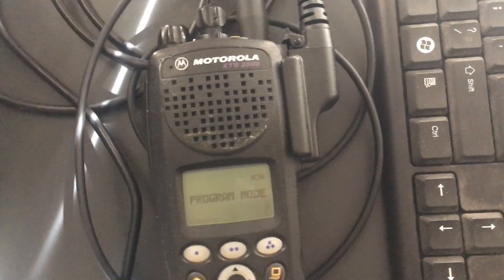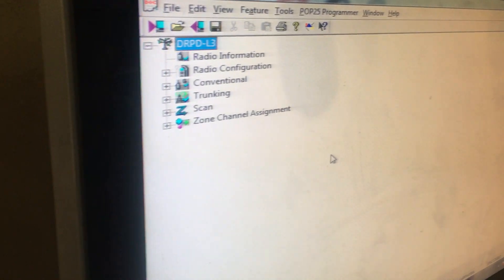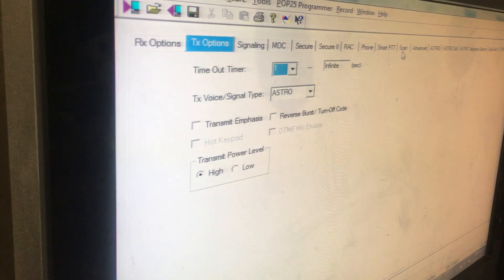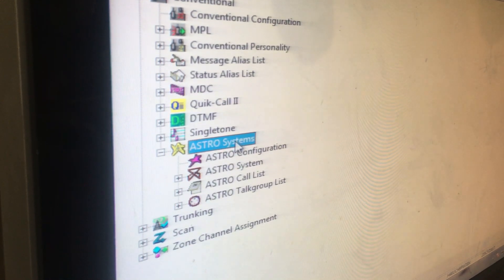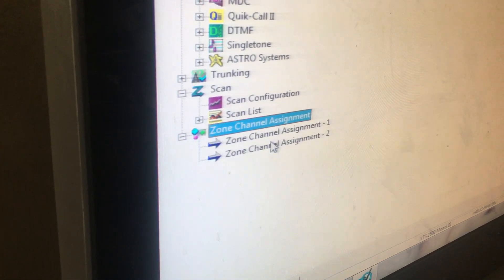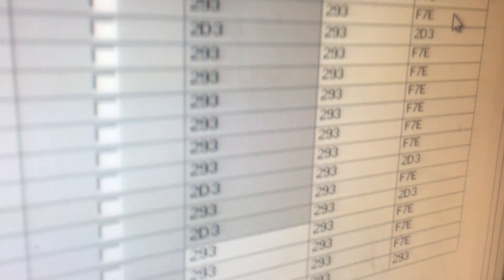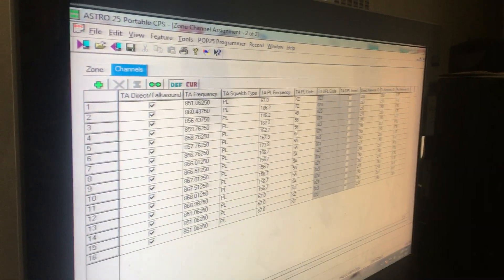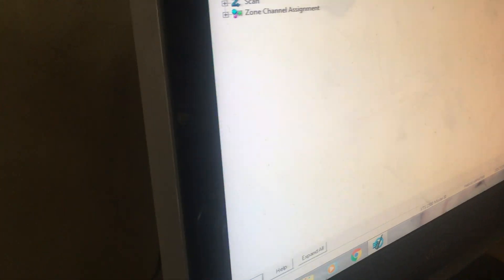MOTOROLA XTS2500 700/800MHZ RADIO PROGRAMMING IT MY RADIO 11/19/2017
motorola astro xts2500 xts 2500 700/800mhz lafd los angeles fire department program programming cps astro25 pd